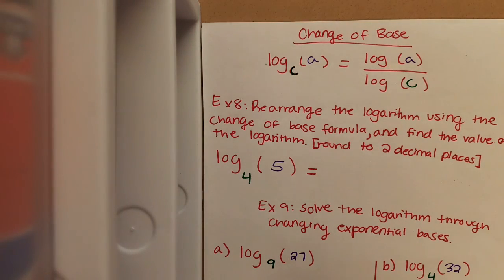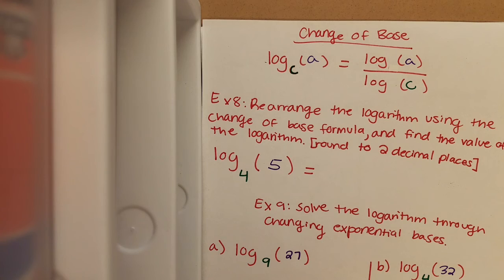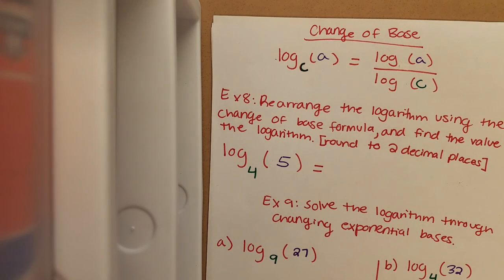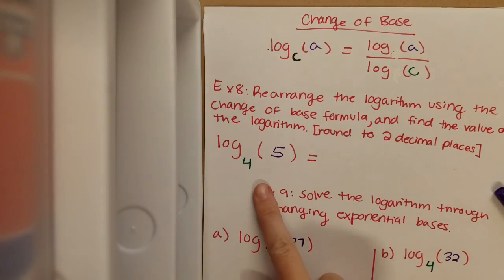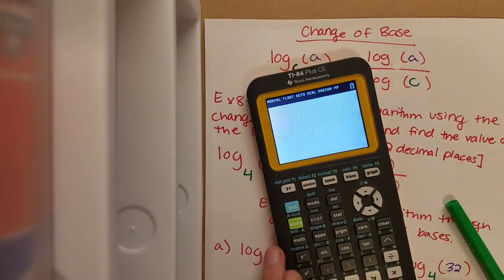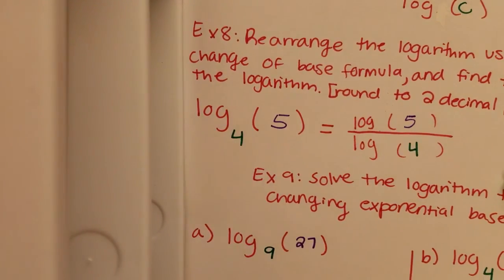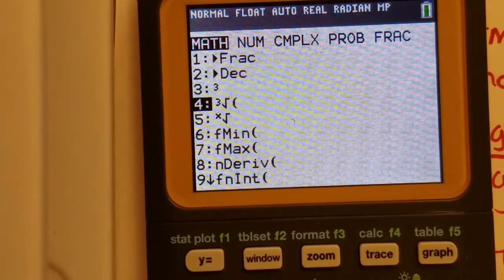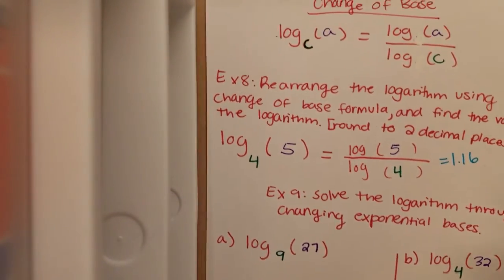Ex 8 Change of Base